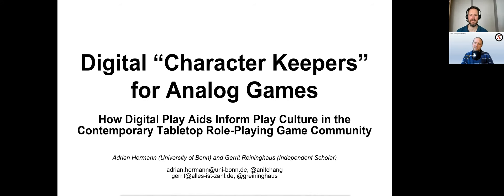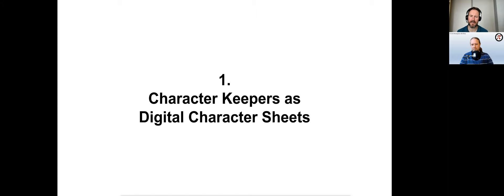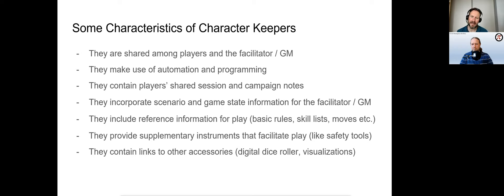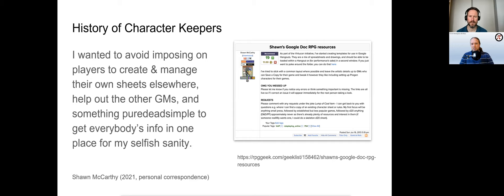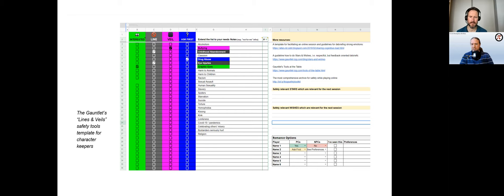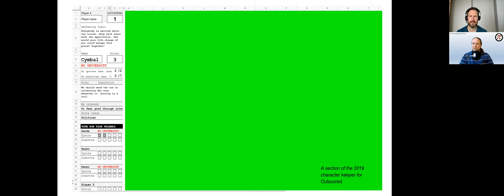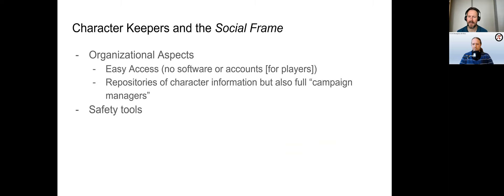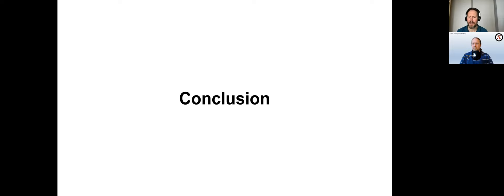Digital Character Keepers for Analog Games (Pre-recorded for the JARPS Symposium 2021)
How Digital Play Aids Inform Play Culture in the Contemporary Tabletop Role-Playing Game Community

Pre-recording of a talk given at the Journal of Analog Role-Playing Game Studies (JARPS) Symposium 2021.

Adrian Hermann (University of Bonn) and Gerrit Reininghaus (Independent Scholar)

This recording was recorded as a fall-back solution for potential technical glitches at the symposium. We are happy to publish it now since the symposium is over.

Many thanks to the organizers of the symposium for bringing such an interesting group of people together.